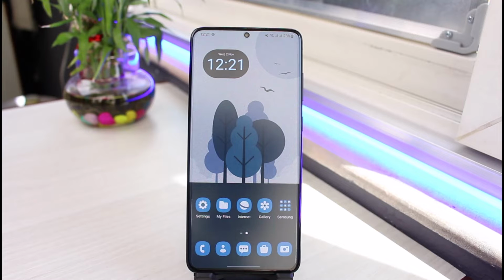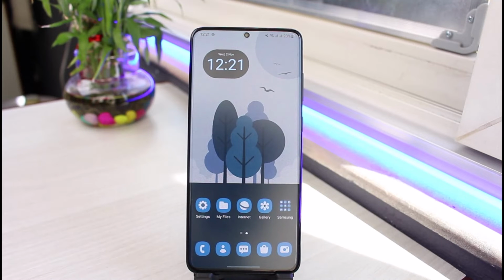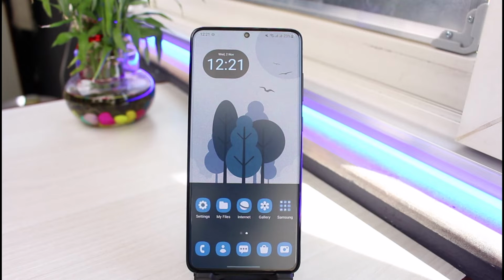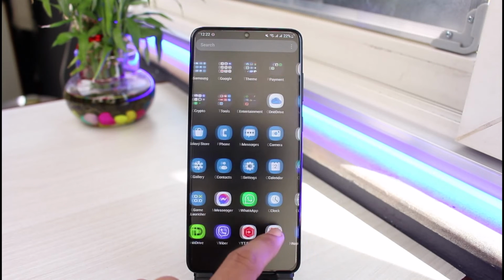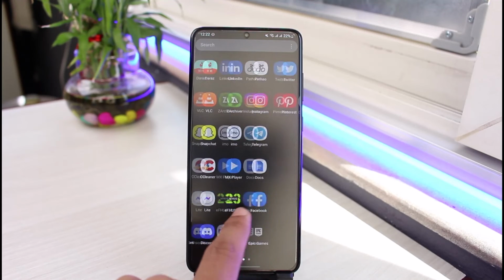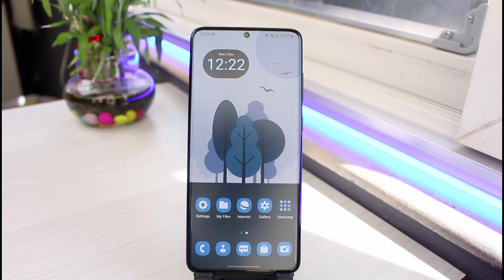TikTok - How to Fix Audio Delay !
This video guides you in an easy step-by-step process to fix the audio delay on TikTok. So make sure to watch this video till the end.

Follow these simple steps:
1) Unplus any Bluetooth devices or wired headphone
2) Launch the Settings app
3) Go to Apps
4) Go to TikTok
5) Tap on Storage
6) Clear the cache and data
7) Open the Play Store
8) Update the app to the latest version
9) Also make sure to check your Internet connection
10) This way, you can fix audio issues on TikTok.

0:00 Introduction
0:20 General Stuffs to Check
0:52 Fix Audio Delay
1:40 Outro: Final Verdict